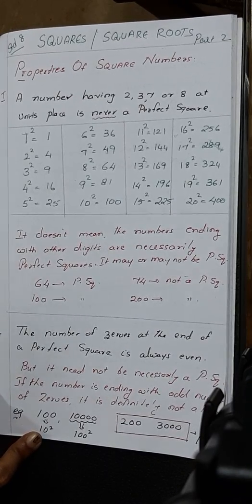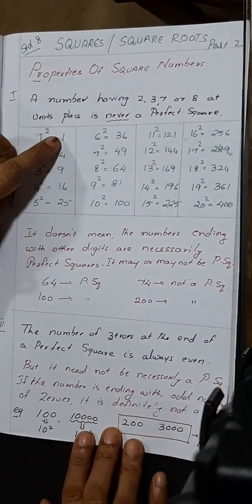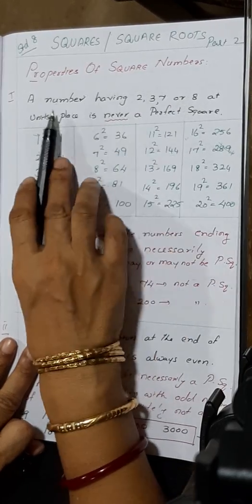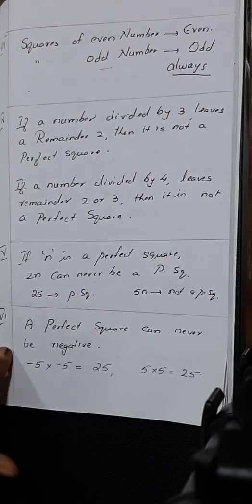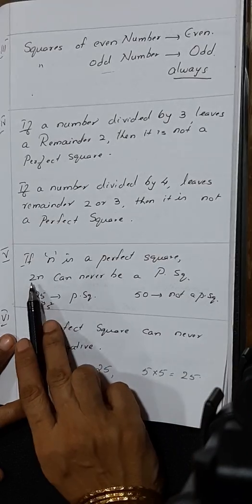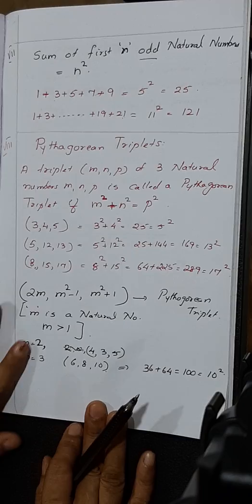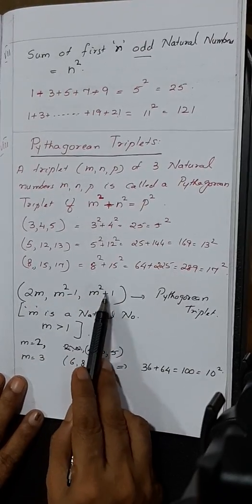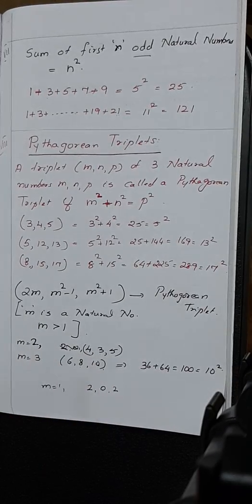SQUARES/ SQUARE ROOTS/ STD 8/ PART 2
NCERT/ CBSE/ EXTRA PROBLEMS/ SQUARES/ SQUARE ROOTS